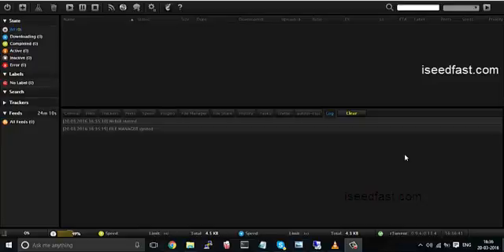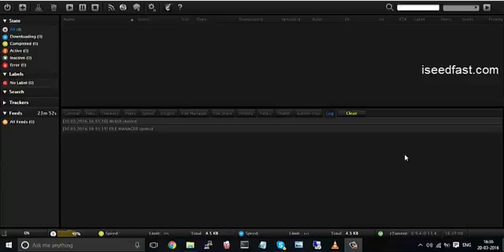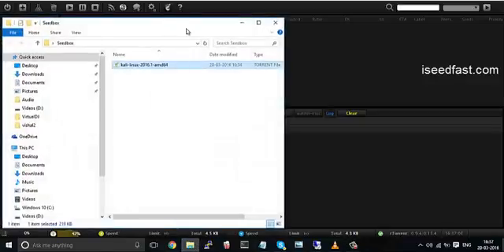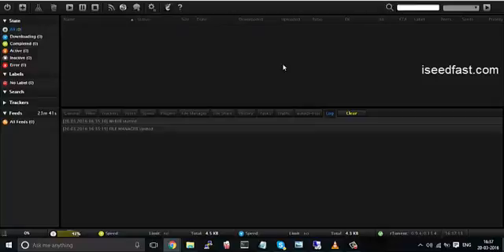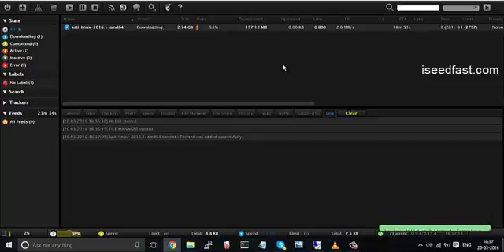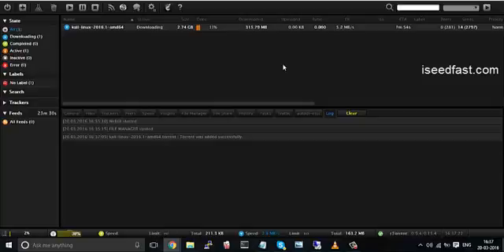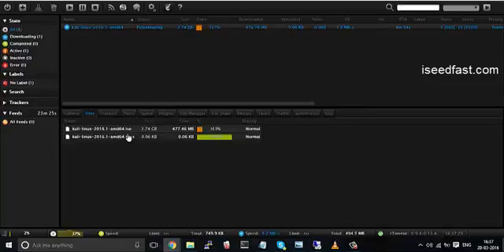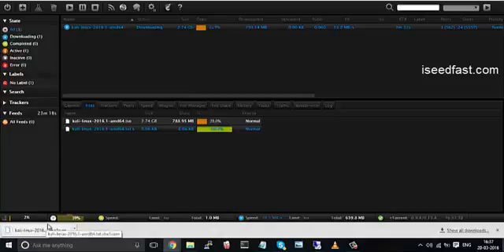Seedbox 1 Min Tutorial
Learn to use seedbox from Iseedfast.com in 1 miniuite , for more details visit http:--iseedfast.com